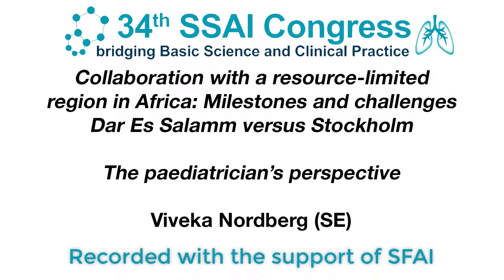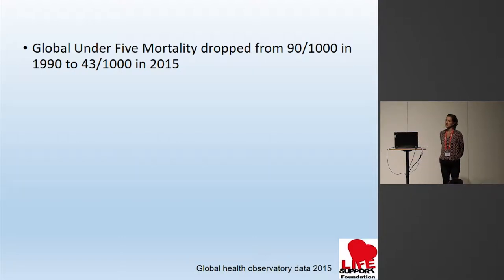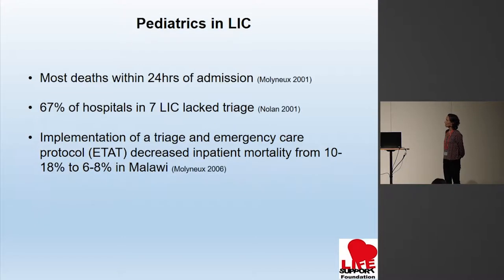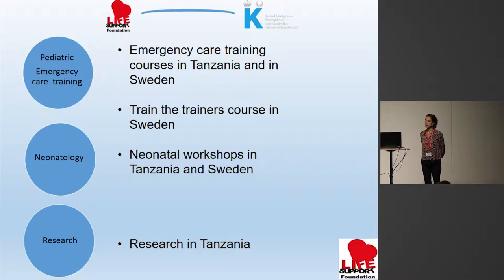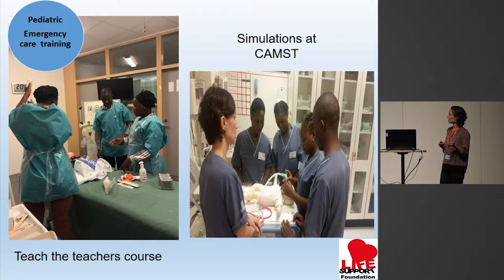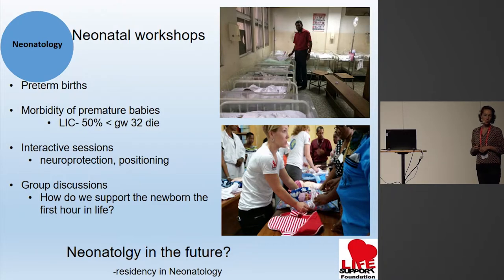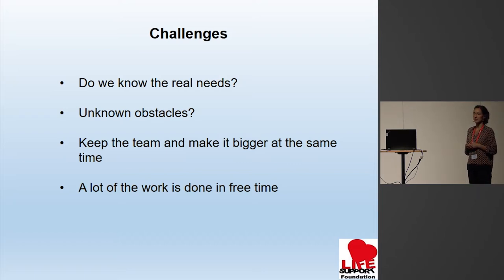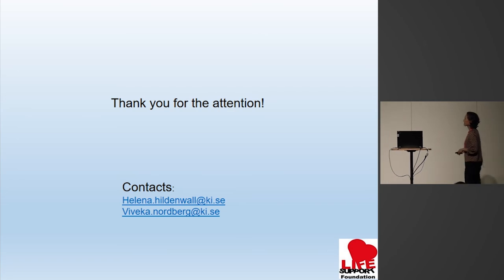Collaboration w resource-limited region in Africa - pediatrician's view - Viveka Nordberg - SSAI2017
A talk by Viveka Nordberg at the 2017 meeting of the Scandinavian Society of Anaestesiology and Intensive Care Medicine.